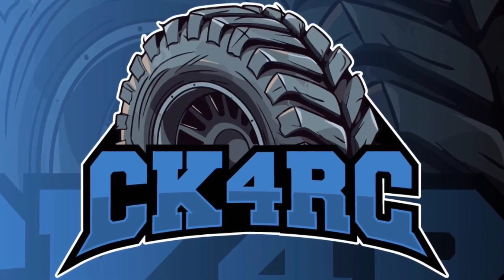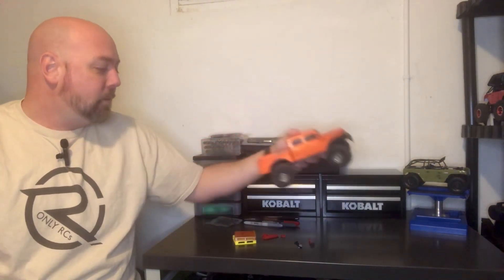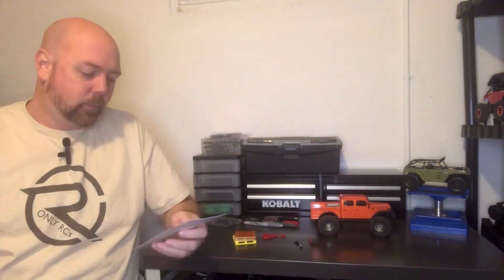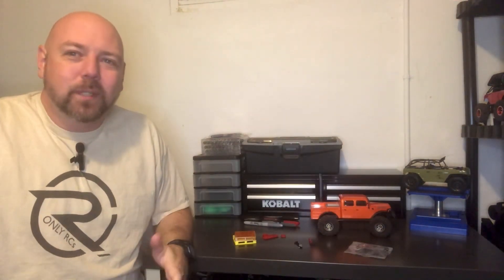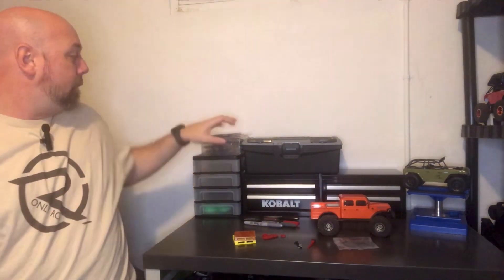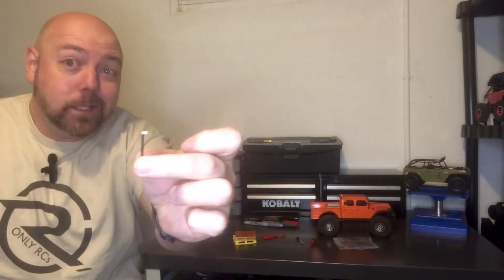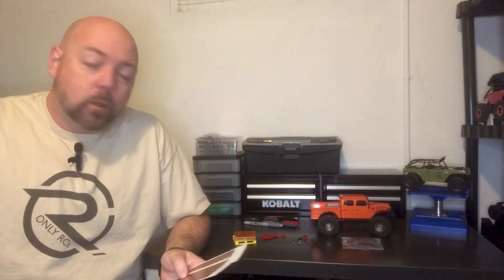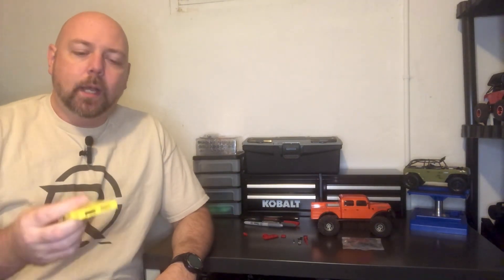Simple RC scale detailing! New intro! New merch!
Use discount code CKfourRC for 20% off your purchase!